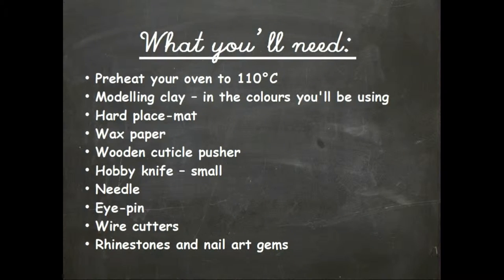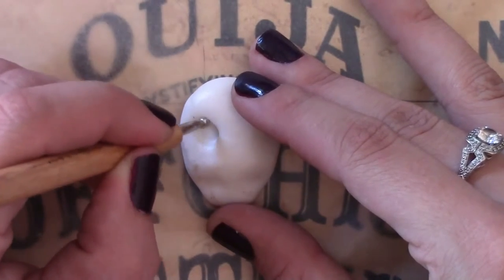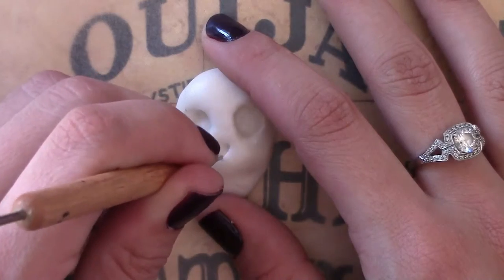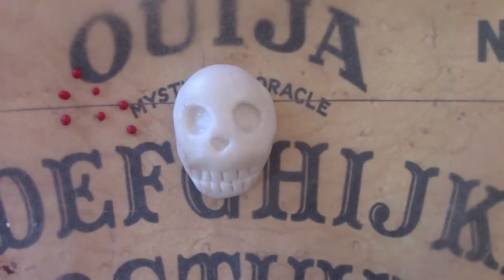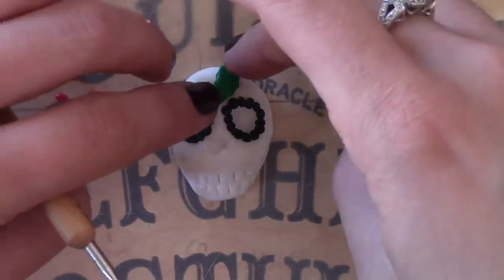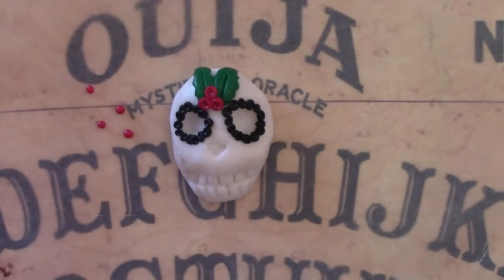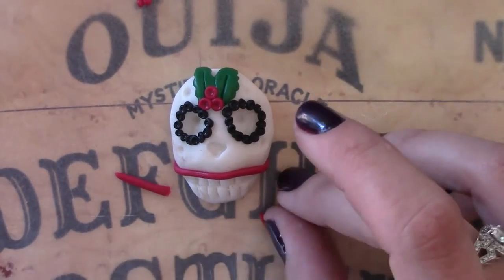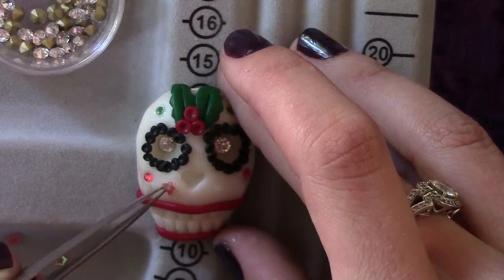Tutorial 5 Sugar Skull Xmas pendant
Here's a sparkly and rad piece to make just in time for Xmas stocking fillers.